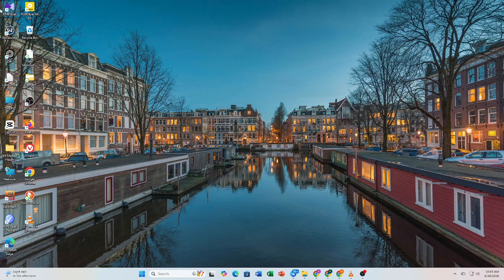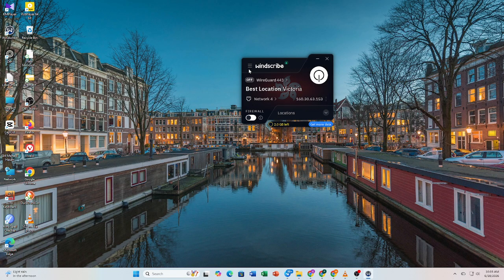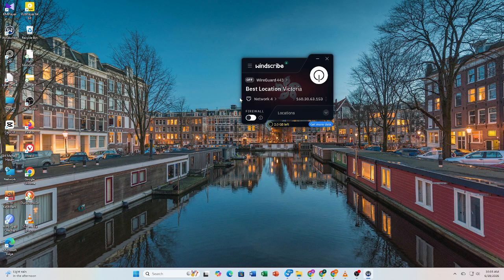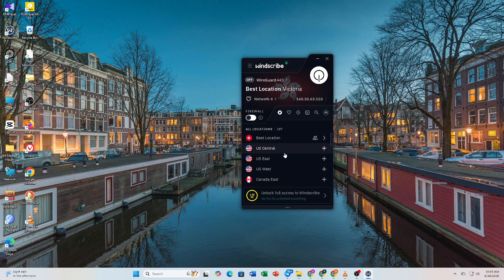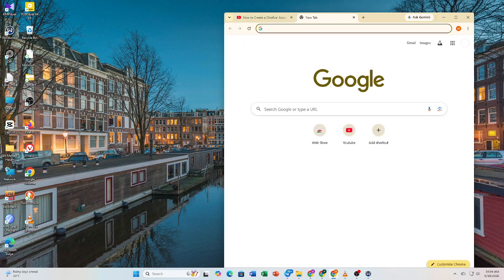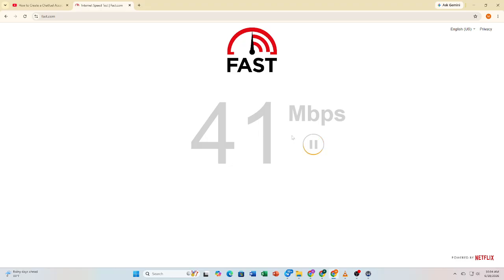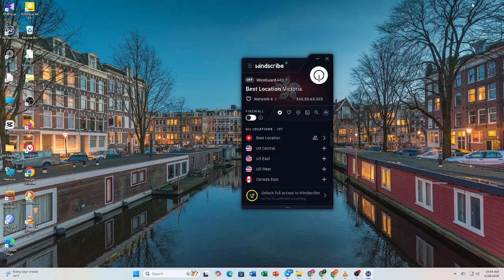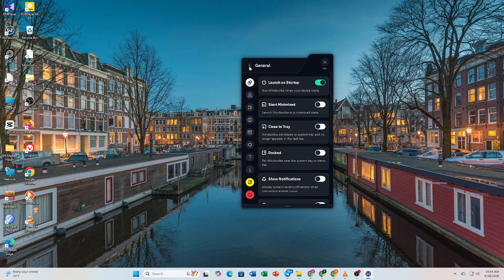How to Create a Secure Connection with Windscribe Full Guide 2026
Create a secure connection with Windscribe using this complete 2026 guide. Learn how to connect to Windscribe VPN, choose secure servers, enable privacy features, and protect your online activity from tracking and cyber threats. Follow step-by-step instructions to establish a safe, encrypted internet connection and enhance your digital security with Windscribe in 2026.